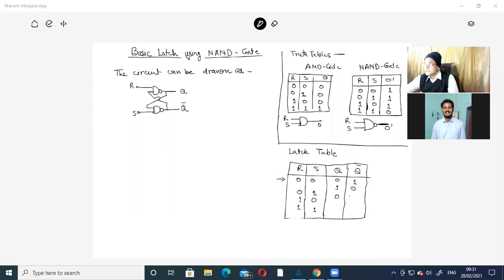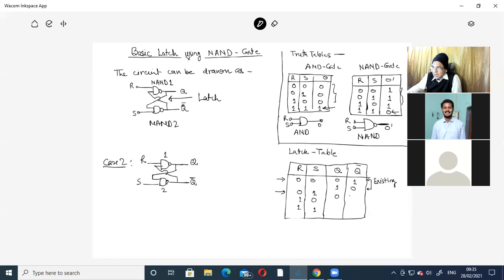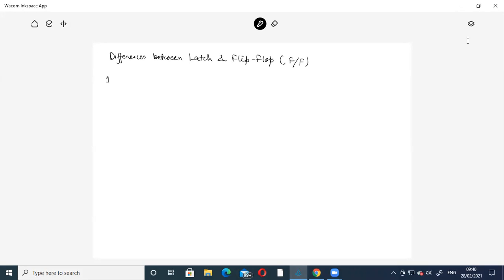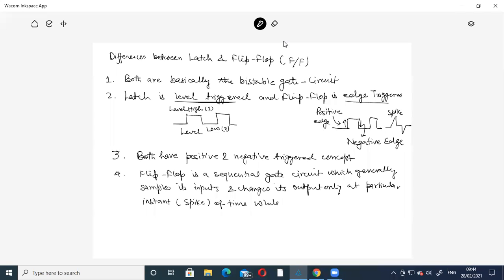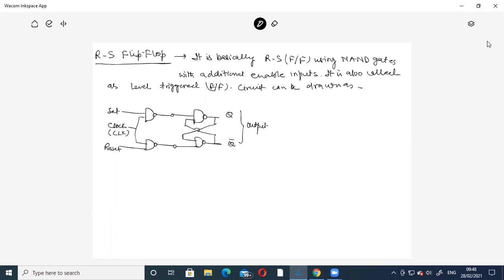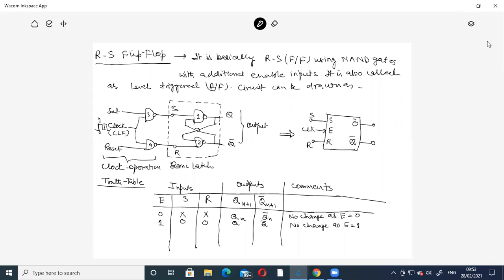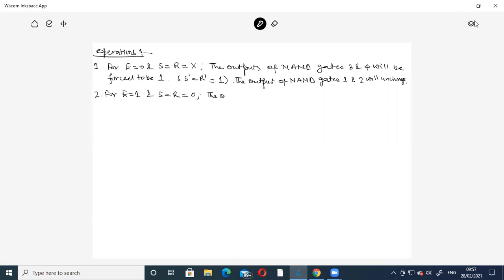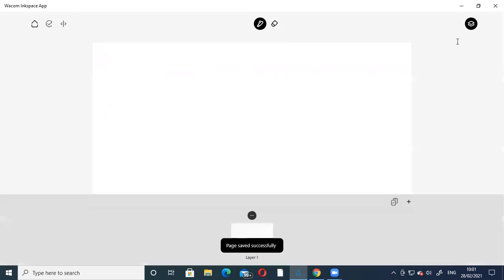JK Flip=Flop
Basic Latch using NAND Gate
R-S Flip-Flop